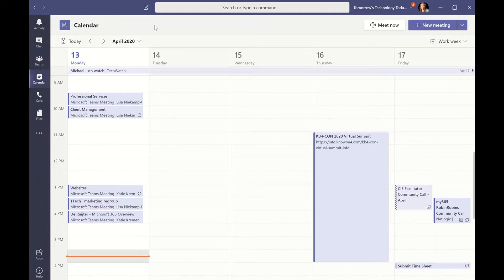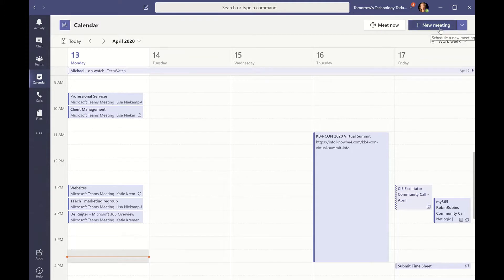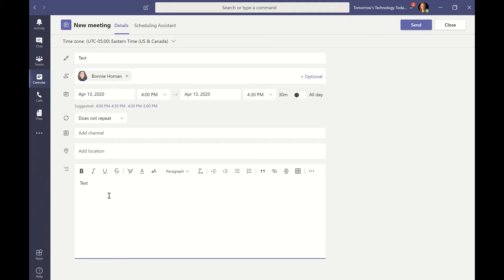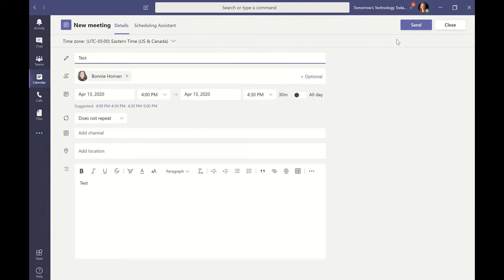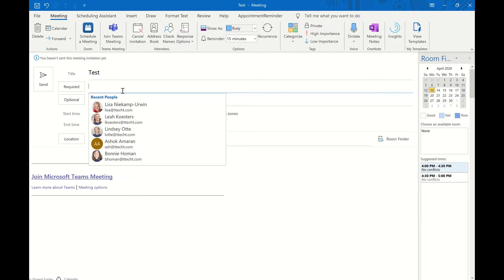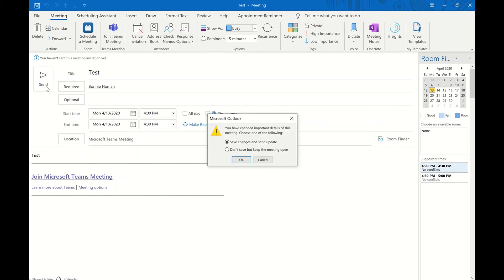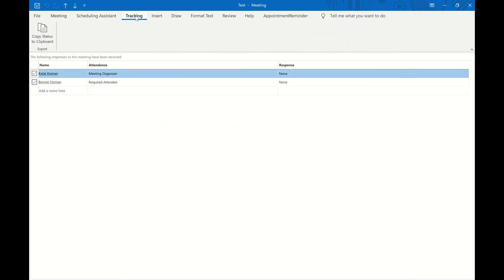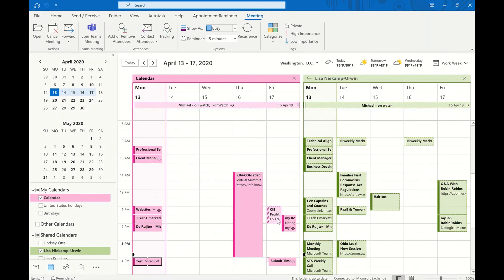Teams Meeting - Tracking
A quick tip on tracking for when you are scheduling your meetings using Microsoft Teams or Microsoft Outlook.